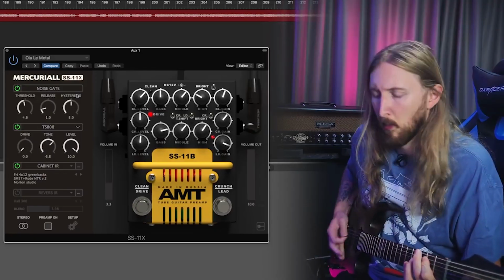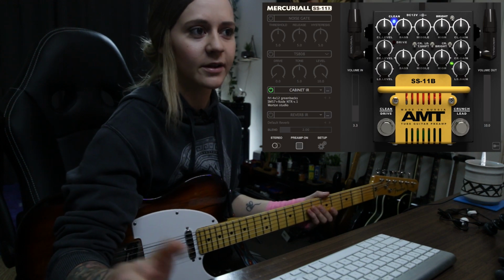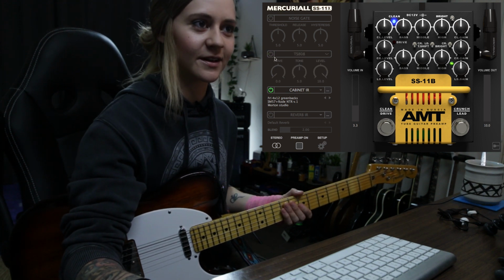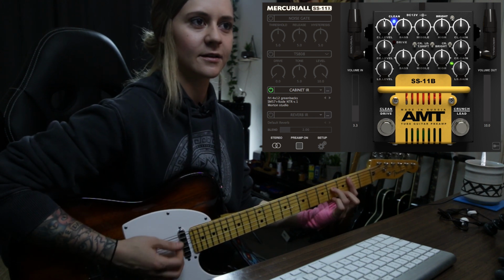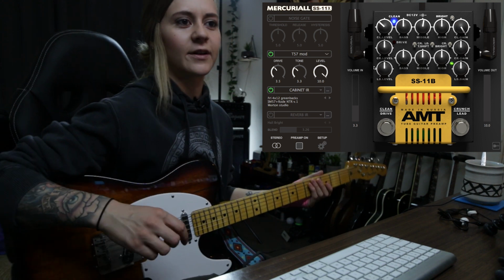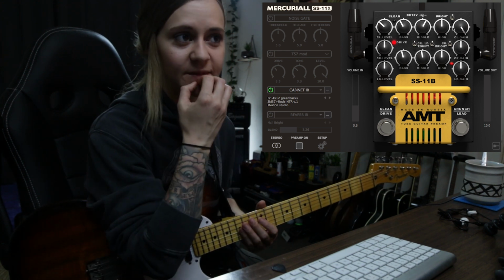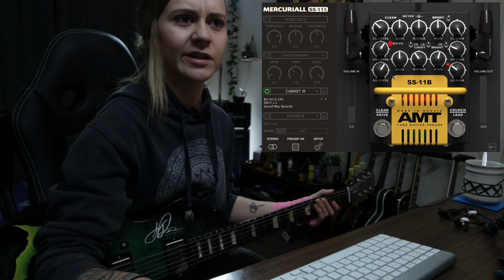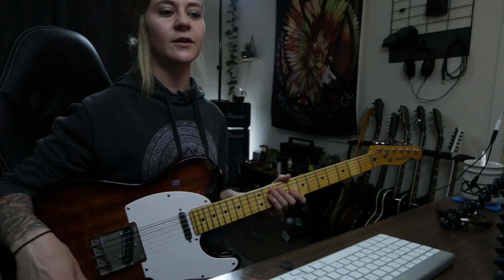Mercuriall SS 11X Extended Playthrough and Demo Song!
The demo song at 15:23 & beginning was done using the Mercuriall SS-11X on every guitar part!
Was so easy to chuck into a mix, sounds thickkkk!!!
What do you think of the plugin?

The Camera I use
The Lens 1
The Lens 2
The Lens 3
The Guitar: is made from bits and pieces
The Strings
The Interface
The Speakers
The Sub
The Drop Pedal
The DAW I Use
The In Ear Monitors

Sendy place:
Jess Woess
Maryborough,
Victoria, 3465,
AUSTRALIA